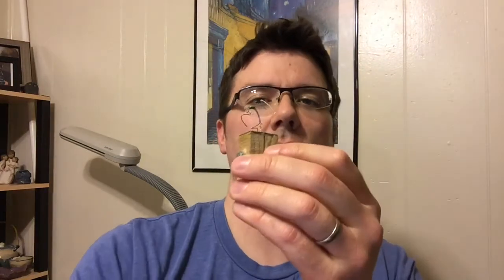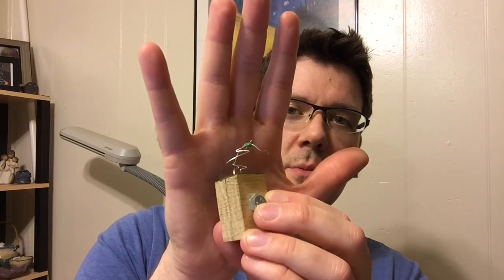100 Days of Making Minis - Day 23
Progress on all fronts!